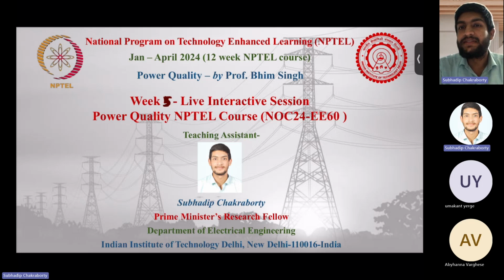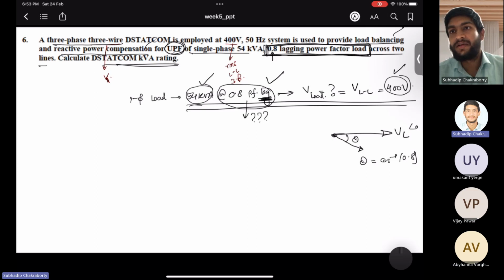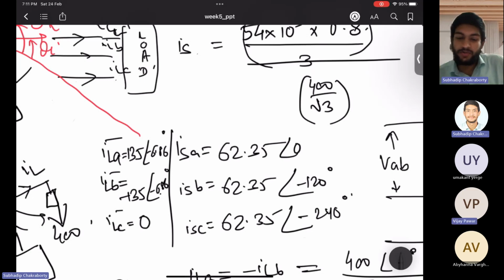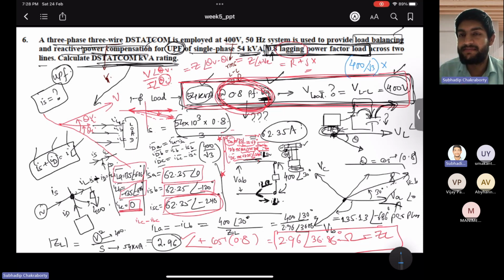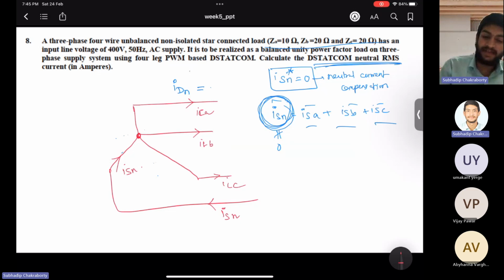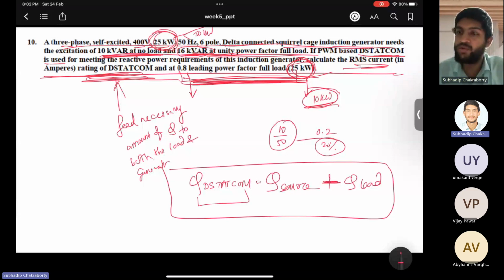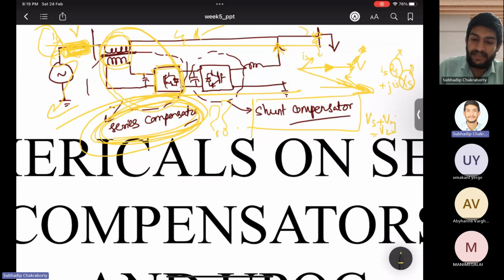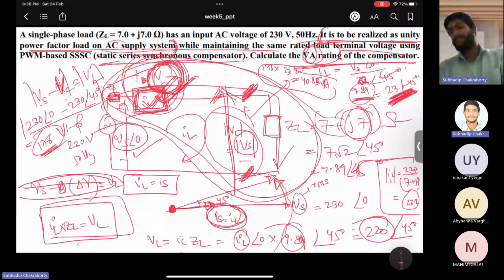Week 5 Live Session NOC24-EE60 Power Quality NPTEL Course- Subhadip Chakraborty (PMRF EE, IIT Delhi)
This lecture is the fifth weekly live interactive session organized for the NPTEL course on Power Quality (NOC24-EE60) by Prof. Bhim Singh, Department of Electrical Engineering, Indian Institute of Technology Delhi, New Delhi, India.

This week's session deals with more problems on ACTIVE SHUNT COMPENSATORS/ DSTATCOM and ACTIVE SERIES COMPENSATORS/ DVRs.

I am Subhadip Chakraborty, the teaching assistant for these live sessions. I am a PMRF scholar in the Department of Electrical Engineering, Indian Institute of Technology Delhi, New Delhi, India. I did my Master of Technology from the Indian Institute of Technology Delhi, New Delhi, India. I did my Bachelor of Technology from the Department of Electrical Engineering, Kalyani Government Engineering College, West Bengal. I am also a subject matter expert (Electrical) of the NPTEL Gate Portal, an NPTEL Discipline Star, NPTEL Believer, and NPTEL Domain Scholar. I have won several awards/ scholarships including the Departmental Merit Scholarship 2016, Build India XXIII Scholarship 2020, CSIR International Travel Grant 2023, and, PMRF Fellowship 2023. I have authored several international IEEE conferences and IEEE Transactions.

My areas of research interest include filter design, FLLs and PLLs, linear modeling, and analysis, power converter control, power quality, sensor anomalies, solar energy, wind energy, doubly fed induction generator, microgrid, battery control, converter control, economic operation of microgrid & mitigation techniques of grid side power system issues.